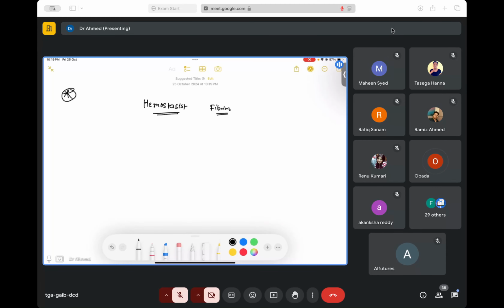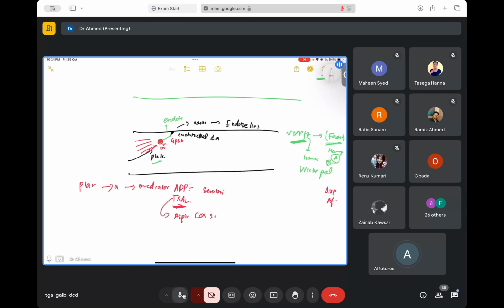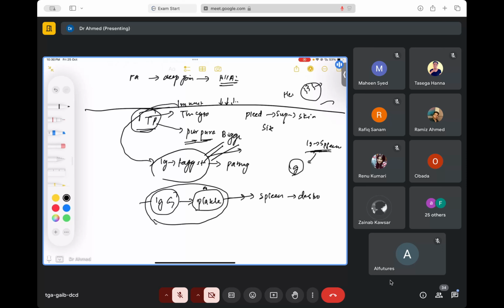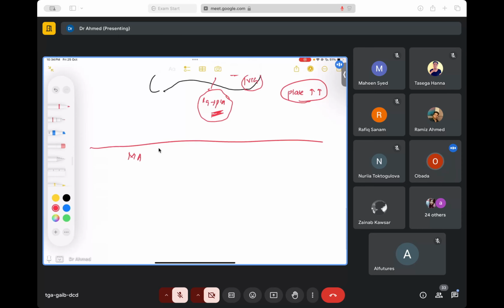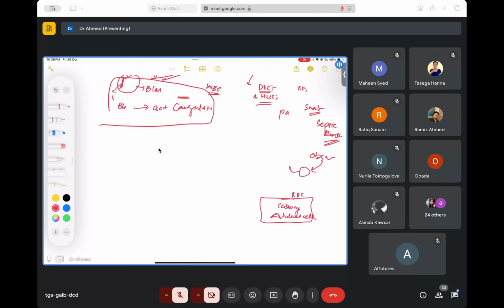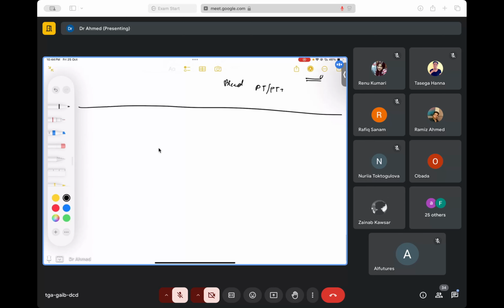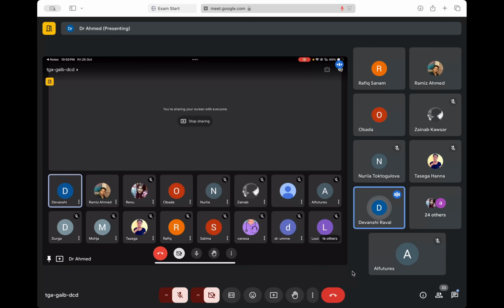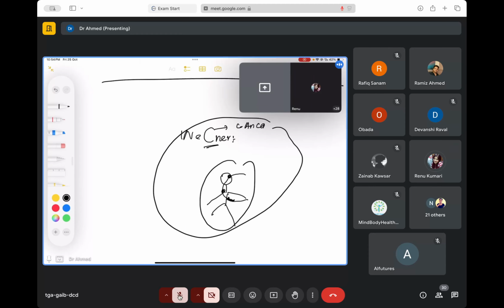Hemo lecture 2 (2024 10 25 10 19 24)